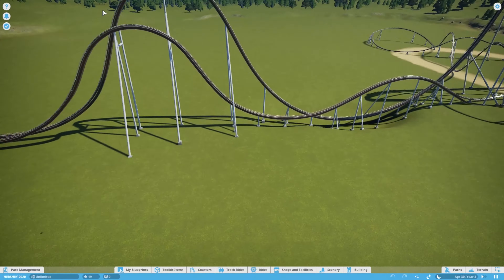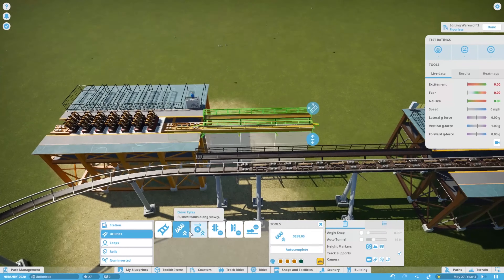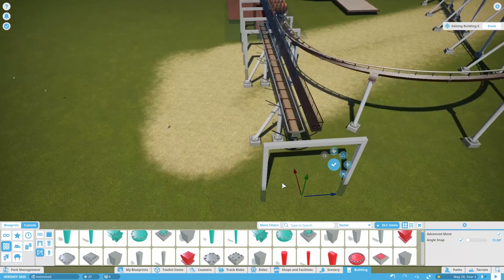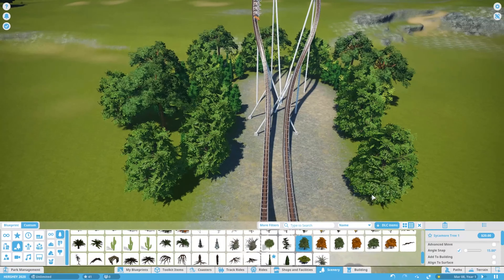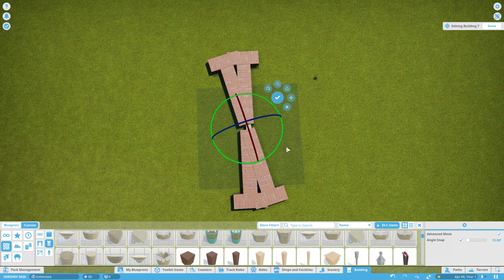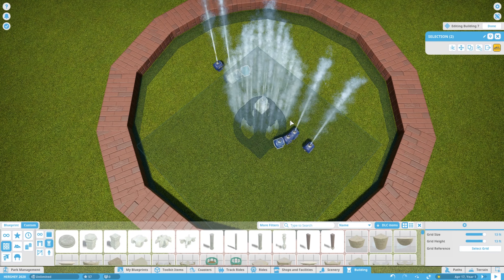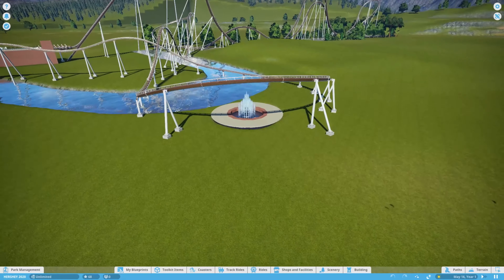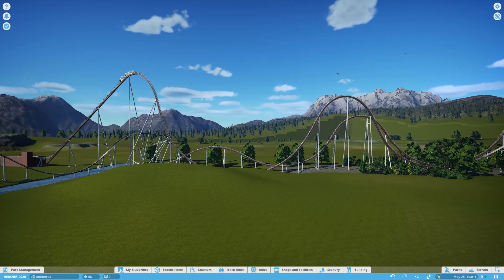Let's Build: HERSHEYPARK 2020 Roller Coaster Ep. 4 | Planet Coaster Gameplay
Today we finish up the supports for the new B&M hyper coaster coming to Hersheypark in 2020 in Planet Coaster, start the fountain, station, and foliage. no fences though, how odd.

Hersheypark expands in 2020 with an all new front entrance plaza, plus the tallest and fastest roller coaster in the park's extensive history.